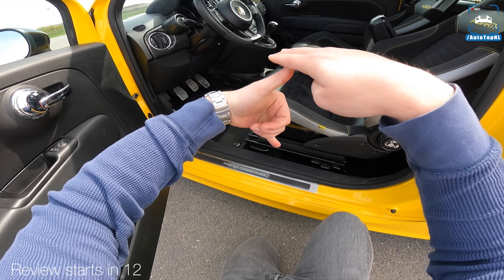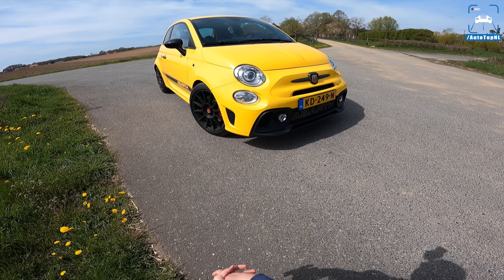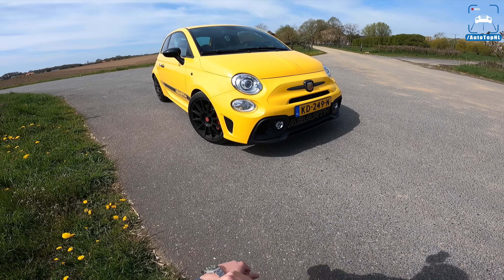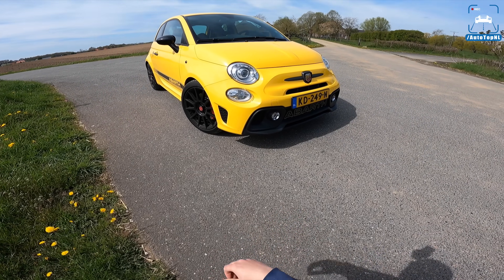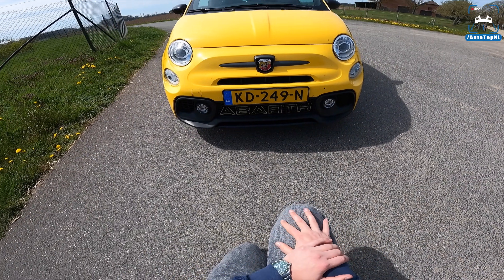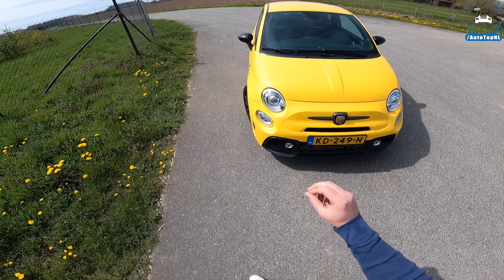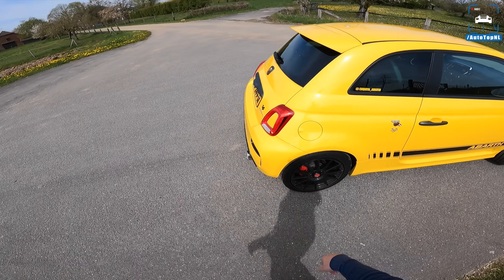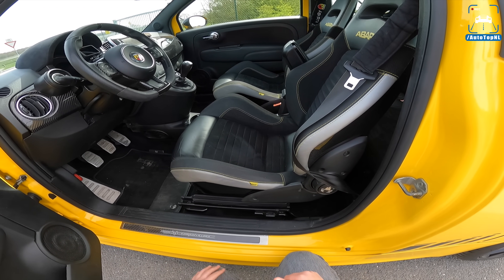205HP ABARTH 595 Competizione REVIEW on AUTOBAHN by AutoTopNL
205HP ABARTH 595 Competizione REVIEW on AUTOBAHN by AutoTopNL